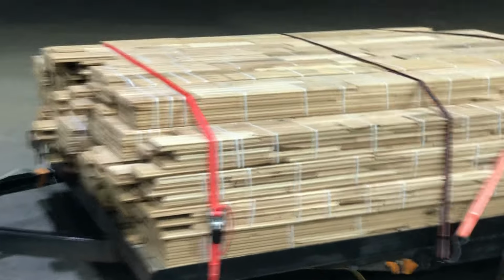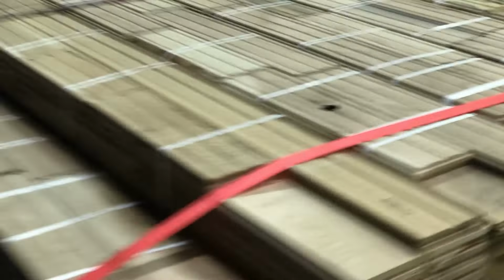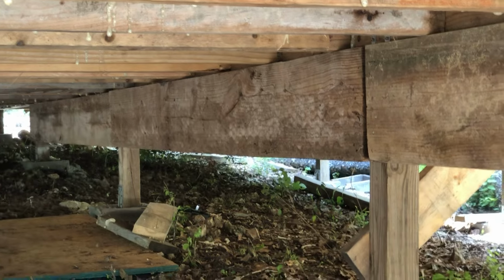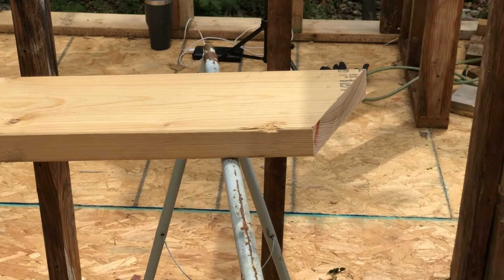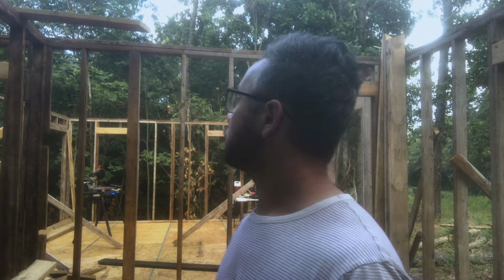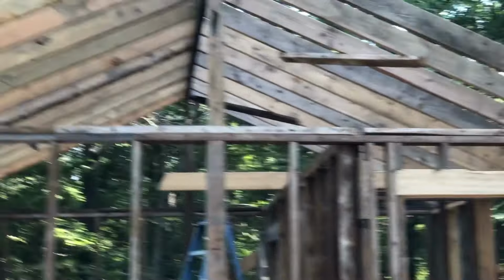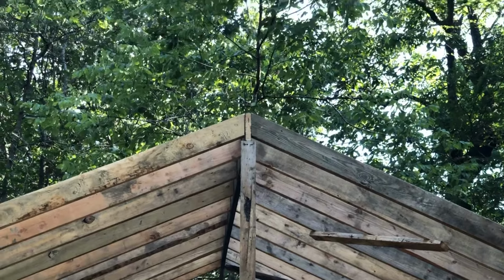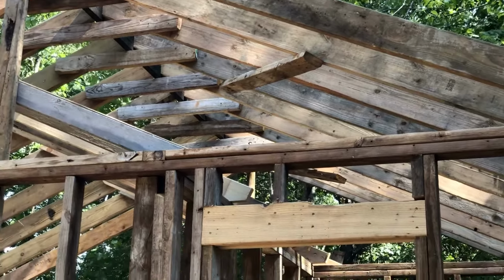Extreme Budget Home Build Episode 21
In this video you will see me finish up all the blocking, double up the top plate, work on some foundation additions, and frame up some of the roof! So much progress!